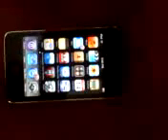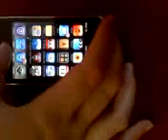How to Fill iPod Touch/iPhone With Water (Fluid App)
1 download fluid app (free)
2 do screen capture (home and lock button)
3 Open app
4 click change background
5 click choose in album
6 click your screen capture
7 close menu

*to re-open menu, press down with 4 fingers at once